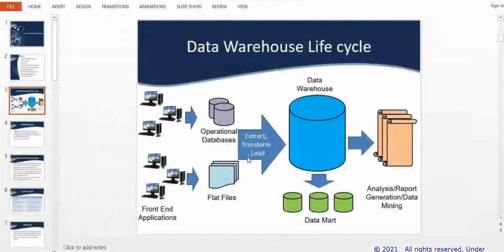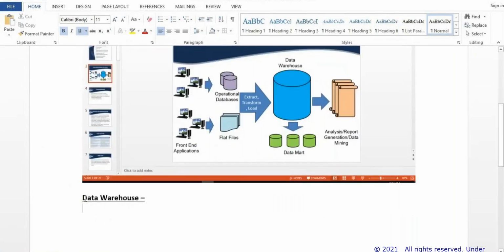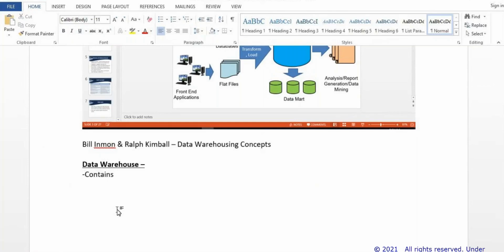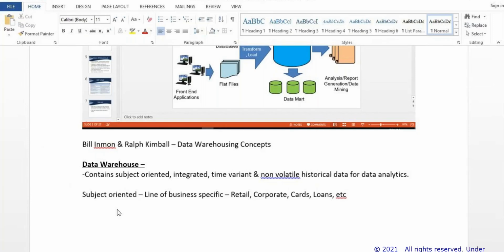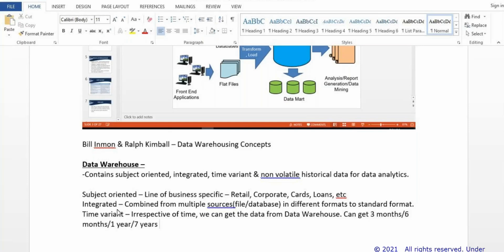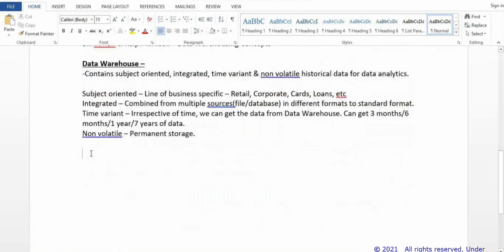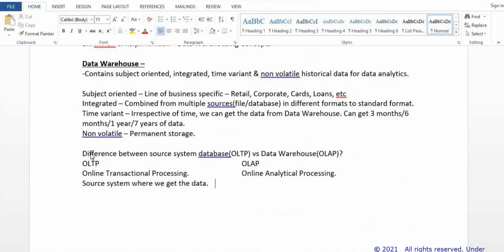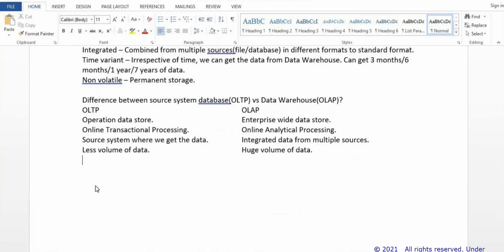Data Warehousing Basics concept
Data Warehouse Concept

A Data Warehouse (DWH) is a centralized repository that stores historical and current data collected from multiple heterogeneous sources (OLTP systems, flat files, APIs, etc.) for analysis and reporting.

Purpose: Decision-making, business intelligence (BI), analytics.

Data Type: Historical, aggregated, and subject-oriented (organized by business domains like Sales, HR, Finance).

Characteristics (Inmon/Kimball definitions):

Subject-oriented – organized by subject (e.g., sales, customers).

Integrated – combines data from different sources consistently.

Time-variant – stores historical data (trends over time).

Non-volatile – data is stable, not updated frequently like in OLTP.